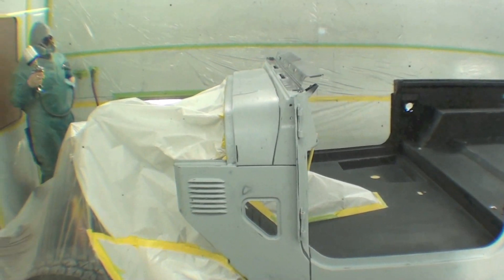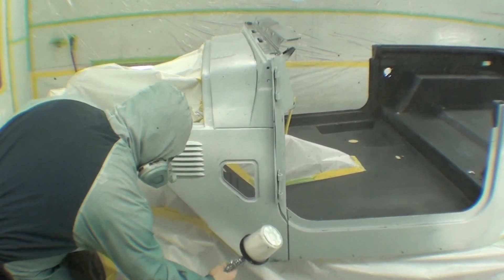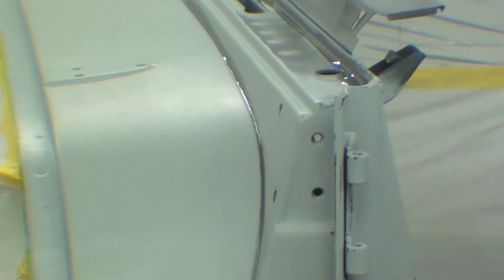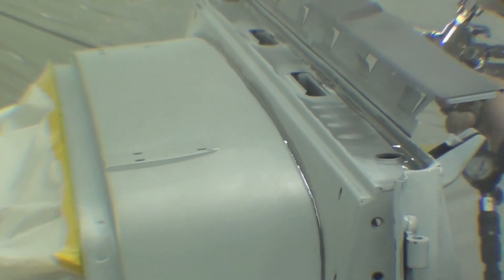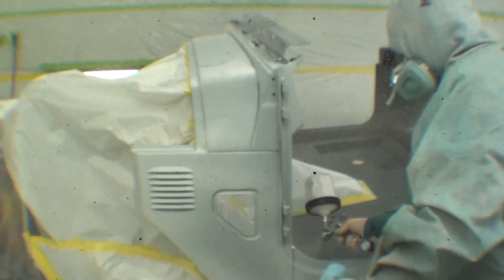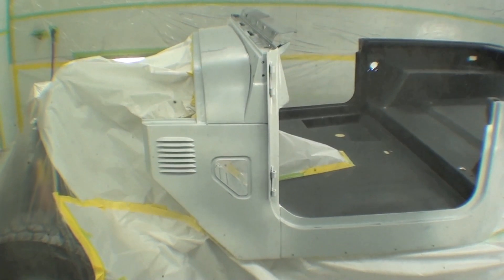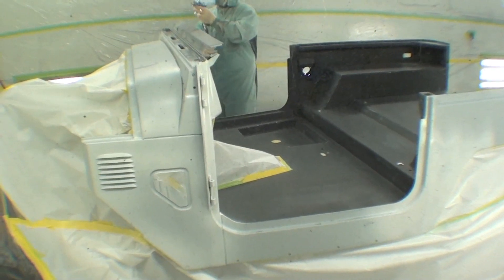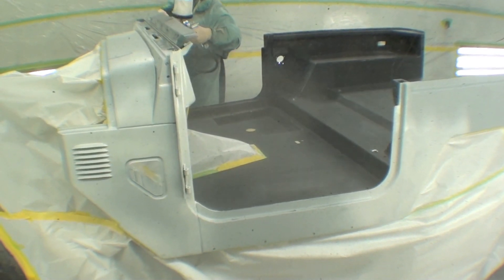Restoration FJ40 1978- Barn Cruiser | Video 120